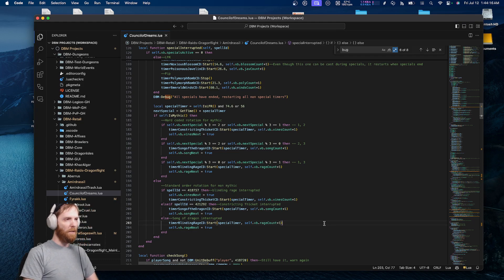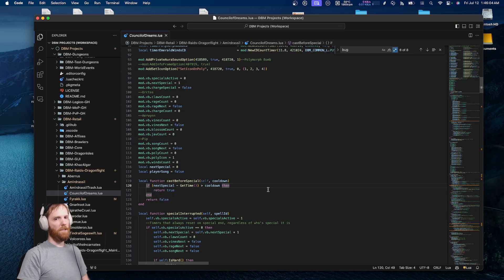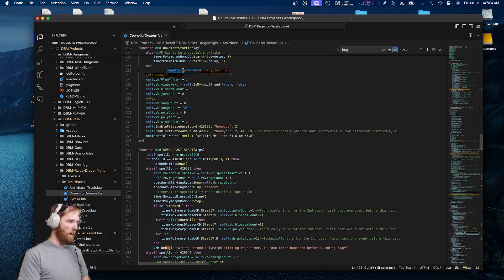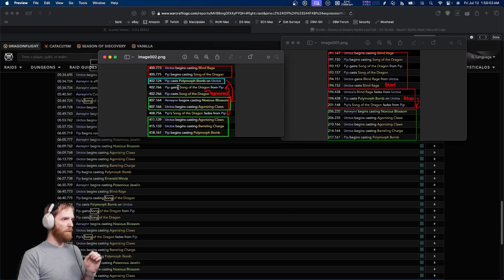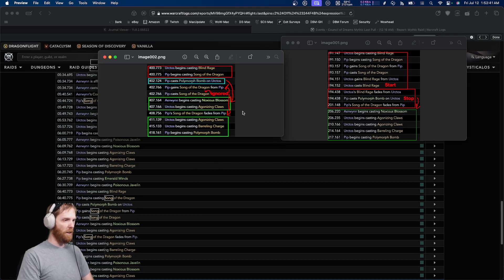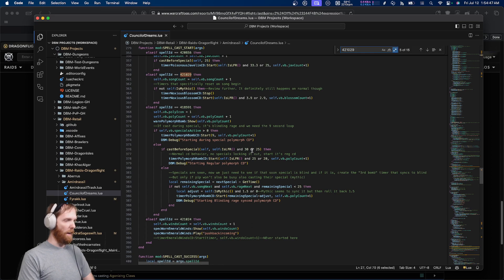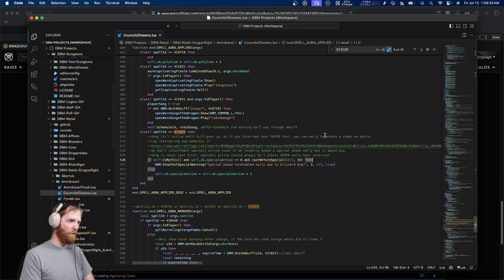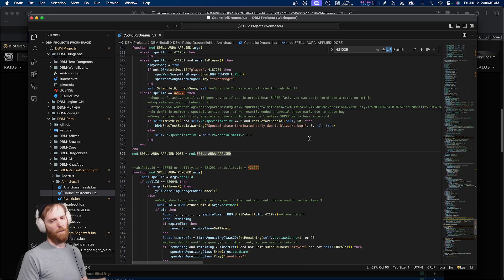Analyzing and coding around WoW bugs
I just wanted to give a behind the scenes on Boss modding and the analyst work I do in general. In videos like this, I'll give insights into my work on Deadly Boss Mods, an addon for world of warcraft. This episode focuses mainly on encountering a game breaking fight bug and having to create solutions for handling said bug.

TIMESTAMPS:
00:00 - Explanation of Council of dreams
00:58 - Discovery of a bug
02:58 - Explanation of fights intended script
04:44 - Explanation of what happens when it bugs
07:27 - How blizzard could have fixed bug
08:29 - By analyzing exact cause of the bug, I made a DBM fix
10:15 - I don't know if bug still exists
11:00 - Debugging (QA basically) is big part of DBM
12:23 - Closing